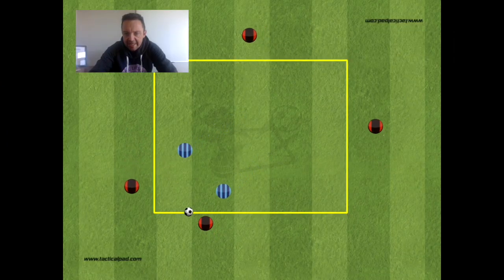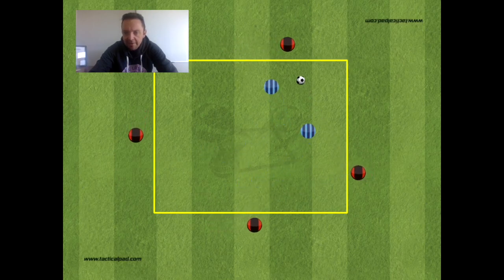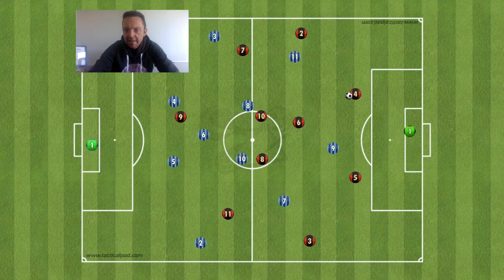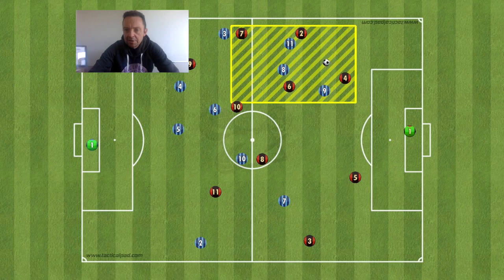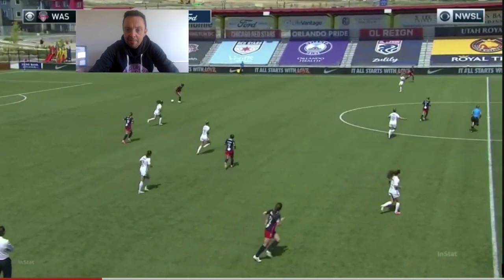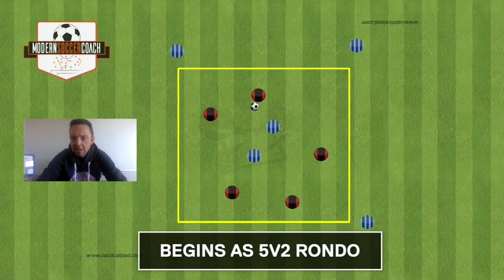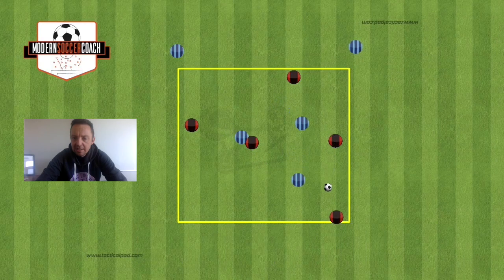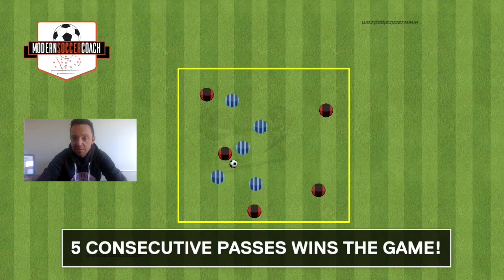How to Make a Basic Rondo More Game Realistic?